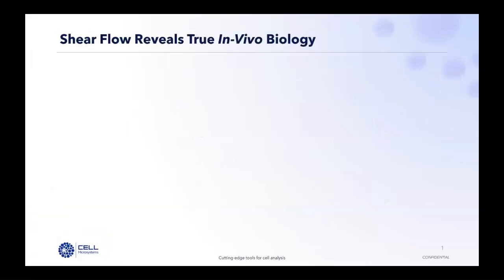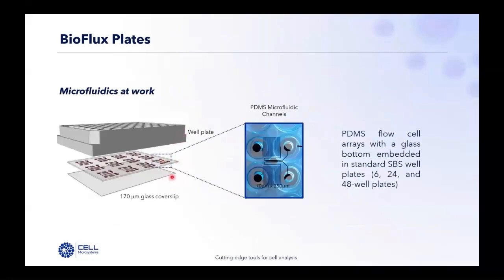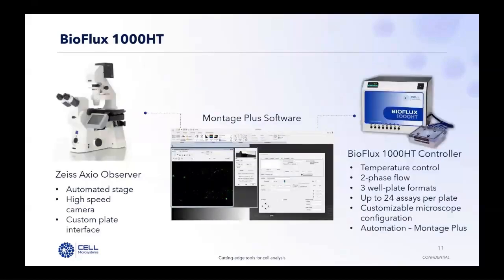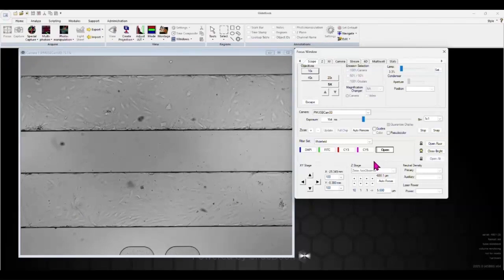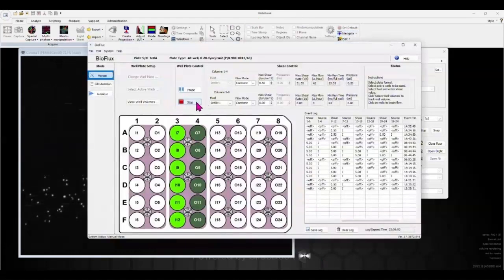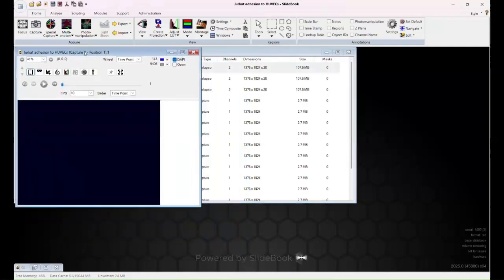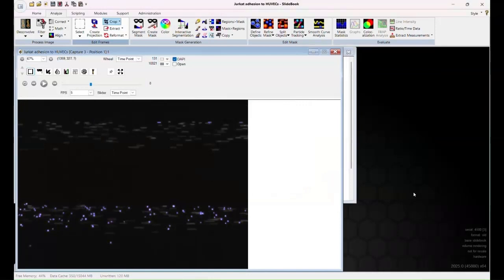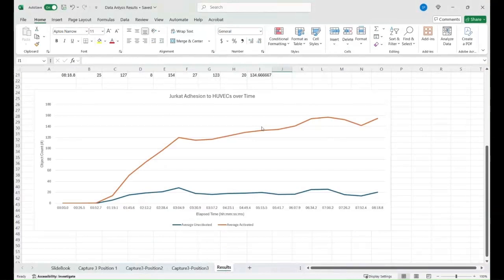Shear Flow Live Demo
Our expert speaker will show you how this approach uncovers details static assays often miss—giving you a more accurate picture of cellular responses while conserving valuable resources.

In this webinar, you will:
- See a live demonstration of cell-based assays under dynamic shear flow conditions
- Learn imaging techniques for capturing real-time physiological data at scale
- Discover how to reduce reagent use and conserve precious samples
- Explore how to run up to 24 independent assays per plate for maximum efficiency